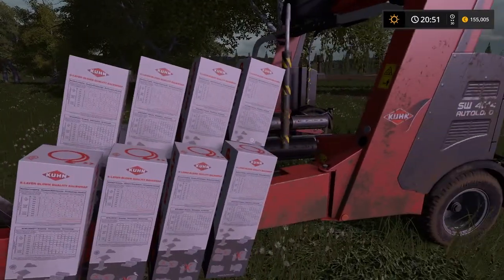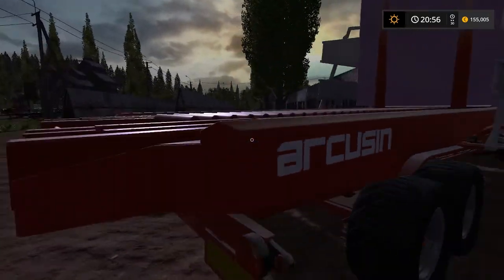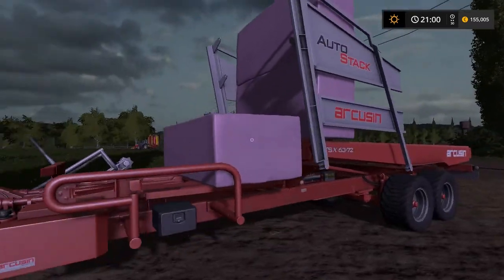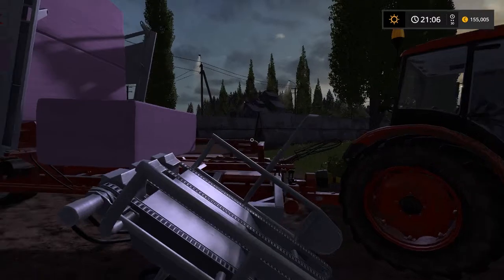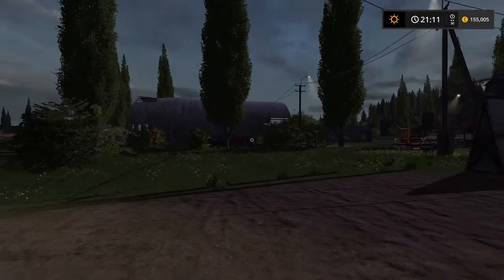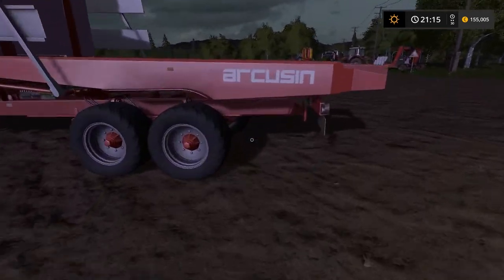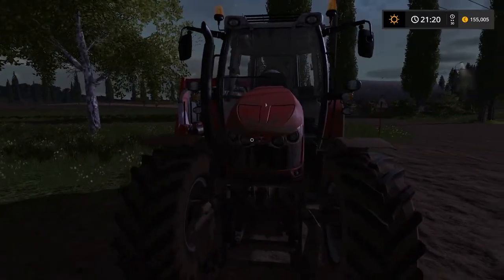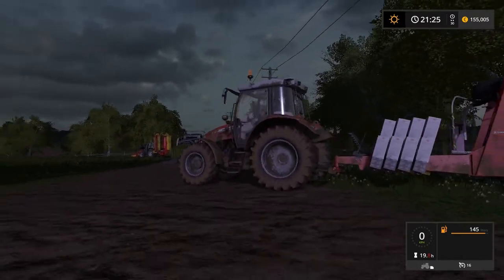Farming simulator 2017 - EP#21 I am pissed!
In this episode i will do a little recap after technical difficulties.